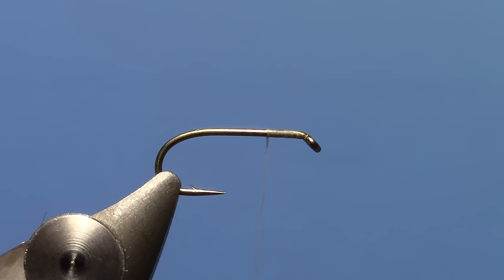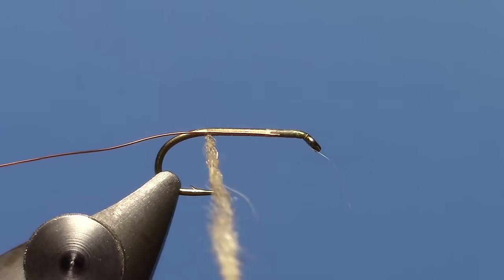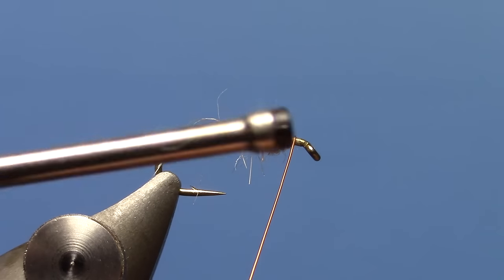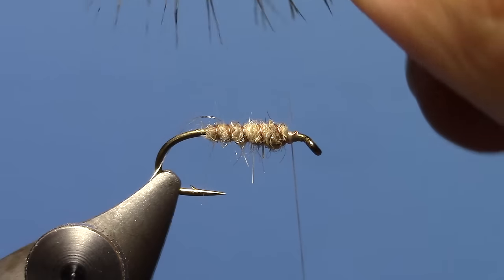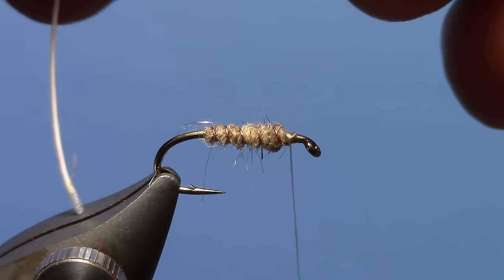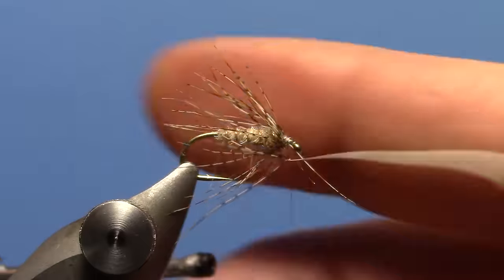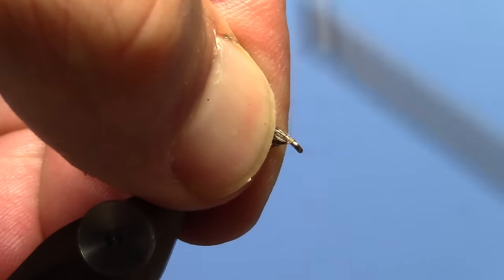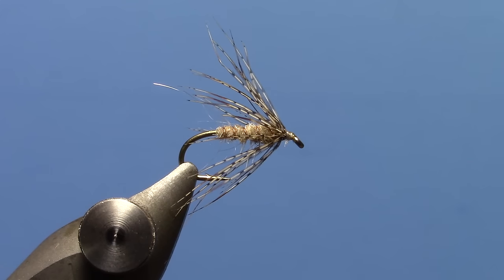Fly Tying - Partridge & Hare Soft Hackle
Classic soft hackles are fun to tie, and they catch a ton of fish! Hans ties a Partridge & Hare Soft Hackle in this video. This fly is a killer dropper off of a dry fly or swung during a caddis hatch!